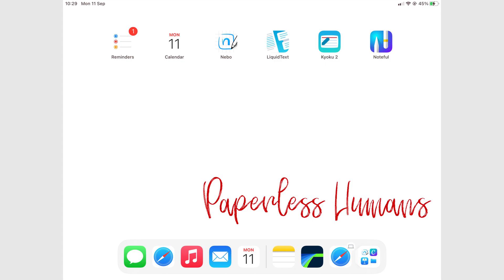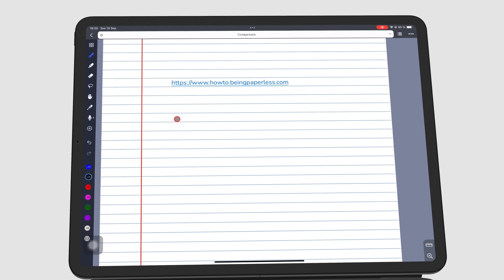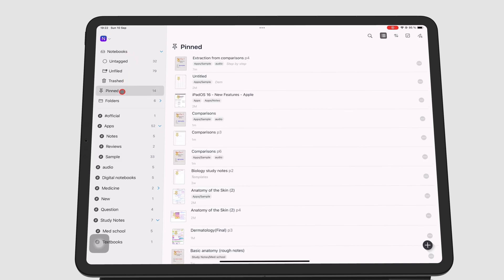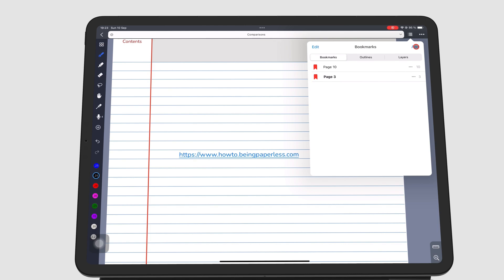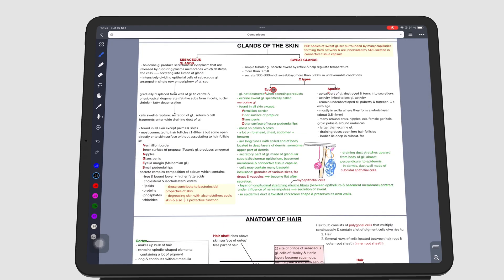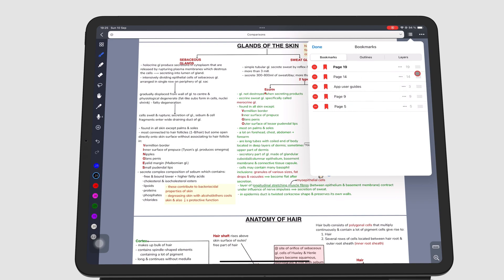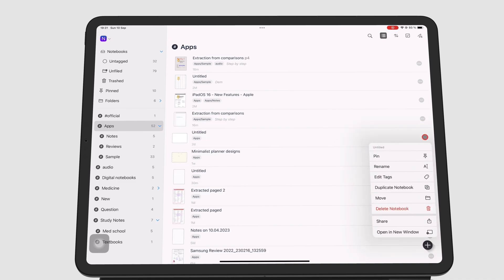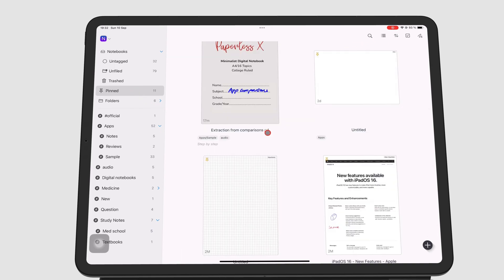#23 Noteful (iPad): Pins & Bookmarks for Beginners